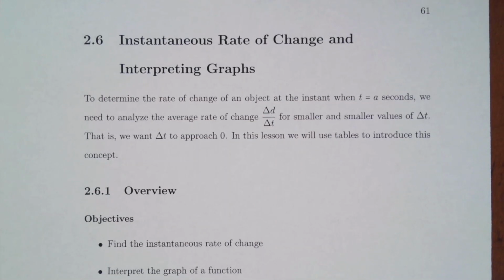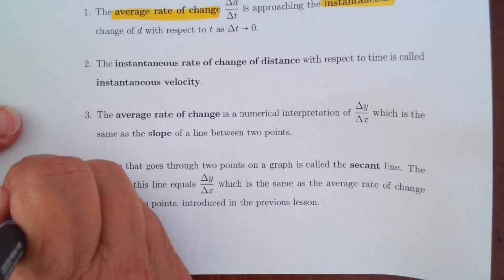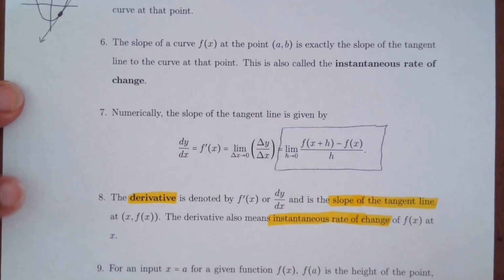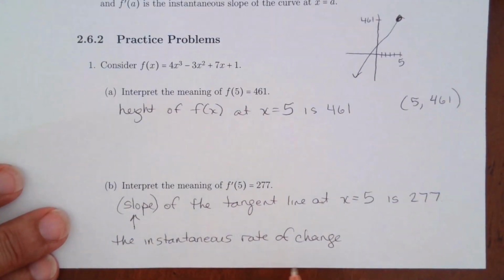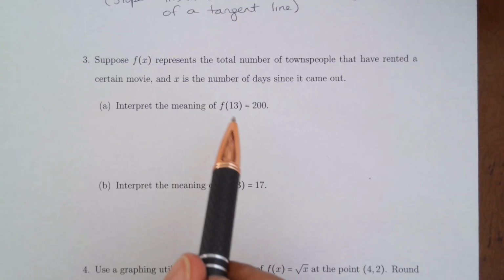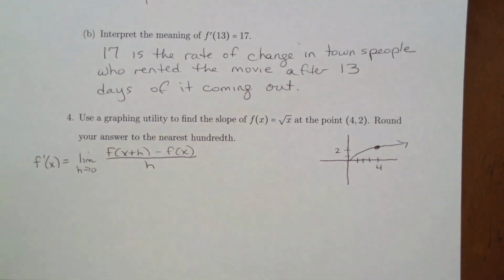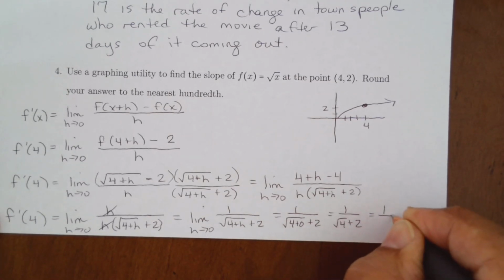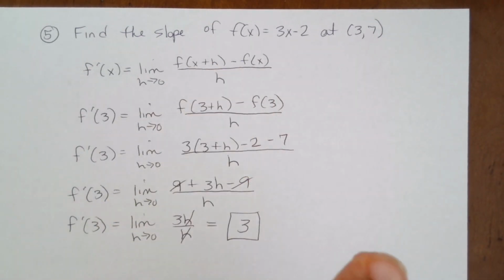MATH 1120 Calc Sec 2 6 UNCC Instantaneous Rate of Change and Interpreting Graphs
MATH 1120 Calculus Sec 2 6 UNCC Instantaneous Rate of Change and Interpreting Graphs - Hastings